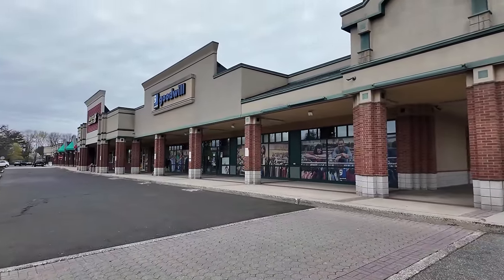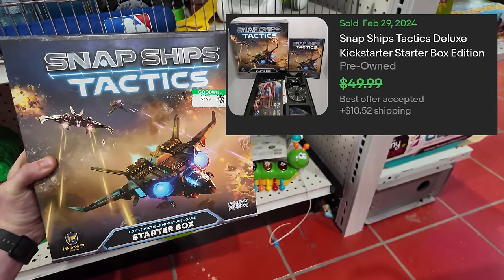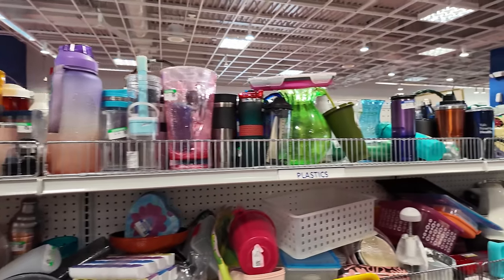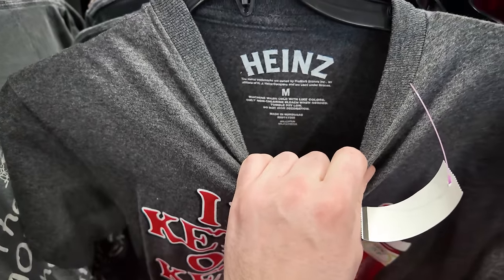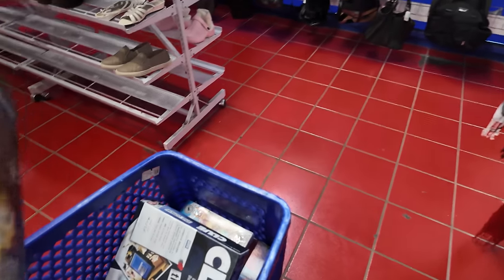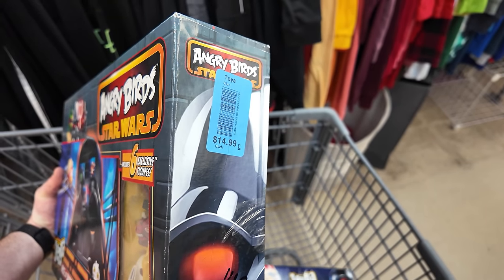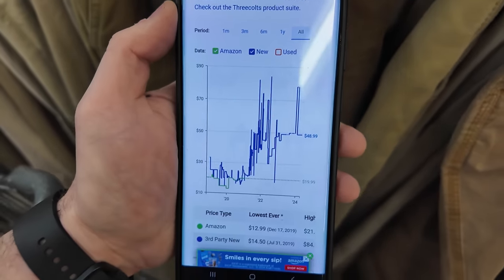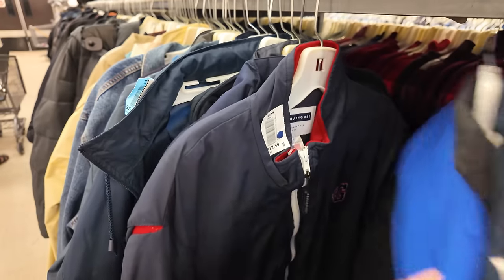These Toys are Worth $100s! Thrifting Goodwill to Sell on Ebay and Amazon FBA!